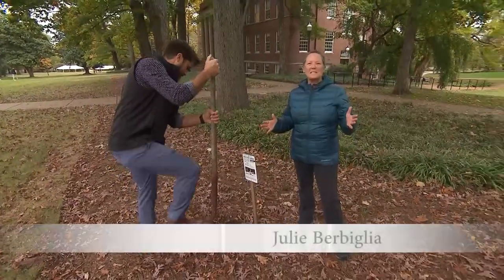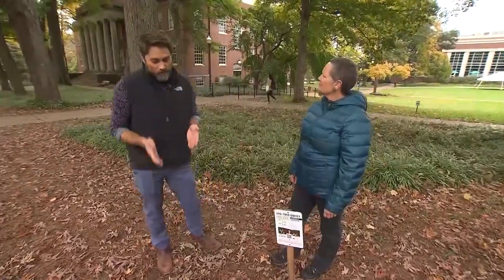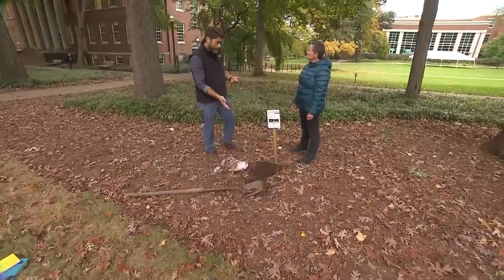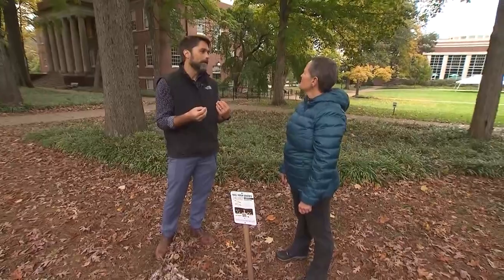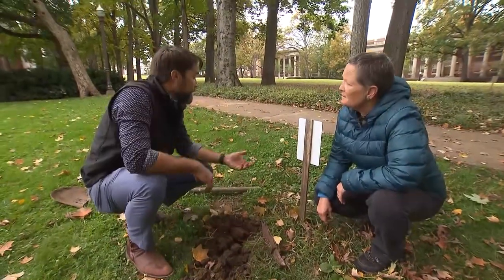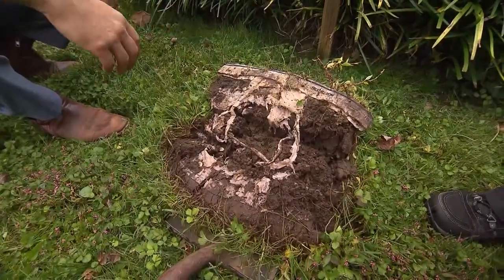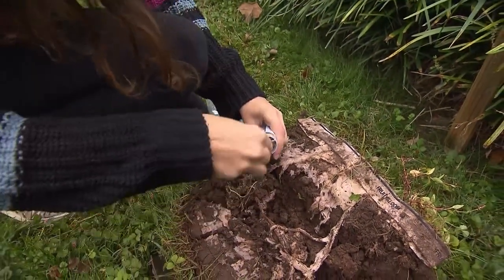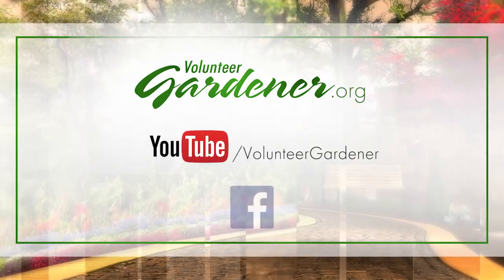Soil Your Undies: How Healthy is Your Soil? | Volunteer Gardener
A campaign was launched in December 2018 by Oregon farmers working with Soil and Water Conservation Districts. The Soil Your Undies Challenge was now a thing. It's a simple way to measure the microbial activity in the soil. Julie Berbiglia visits the campus of Vanderbilt University in Nashville to see the results from their participation in the challenge.